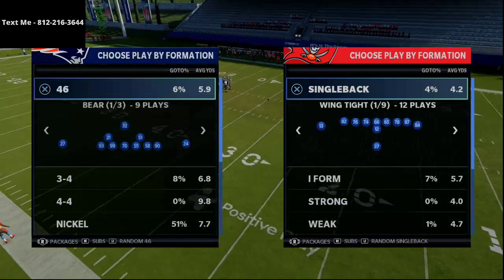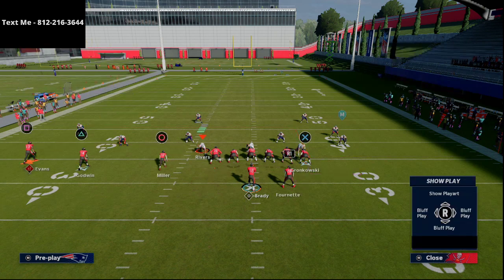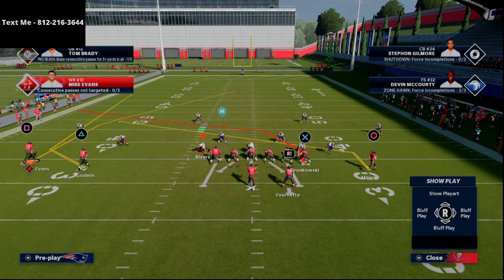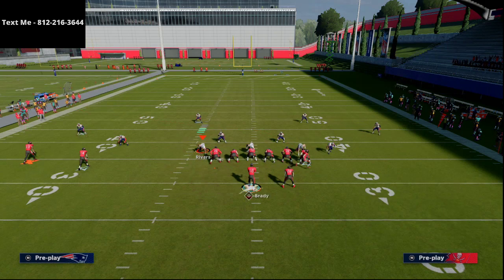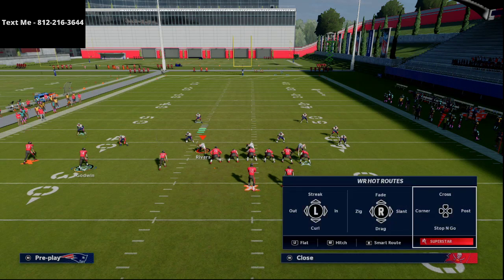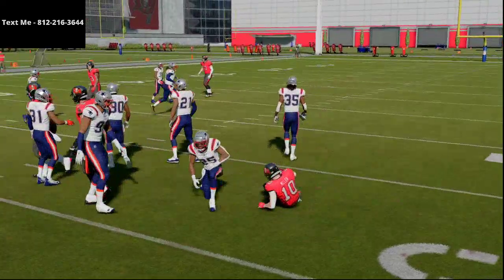How to Beat Cover 4 Drop For a One Play Touchdown in Madden 21| Madden 21 Tips and Tricks